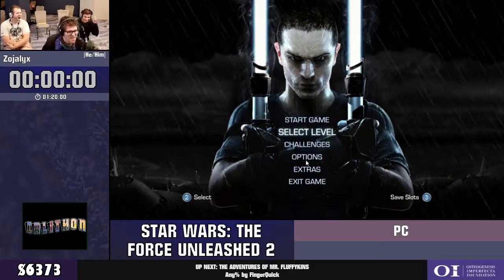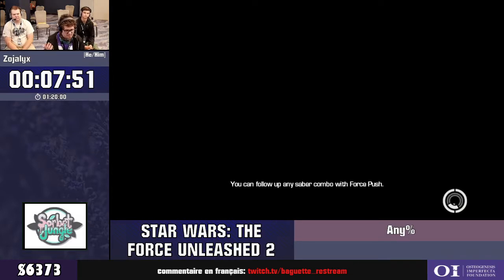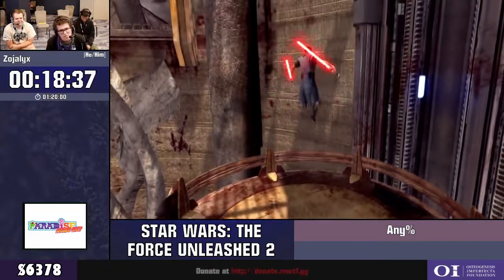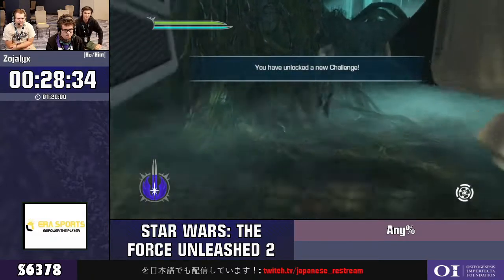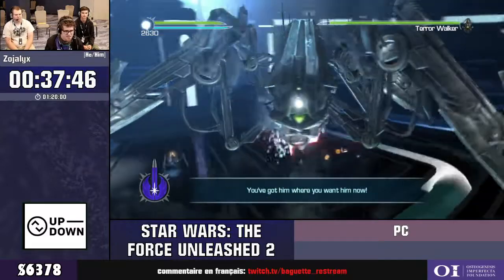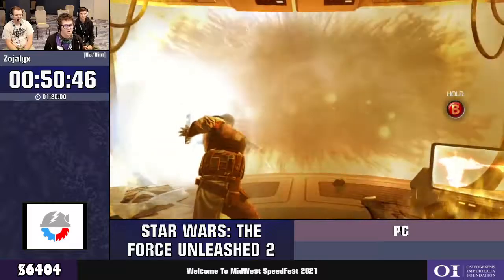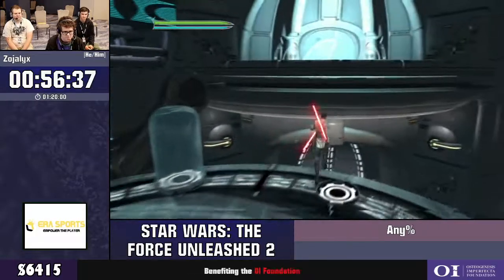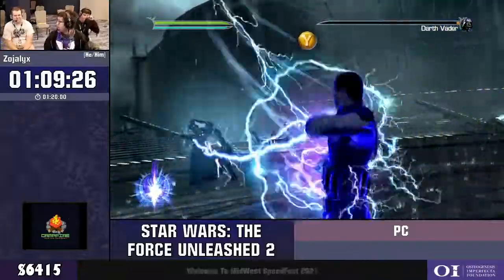MWSF2021- Star Wars: The Force Unleashed 2 (Any%) by Zojalyx